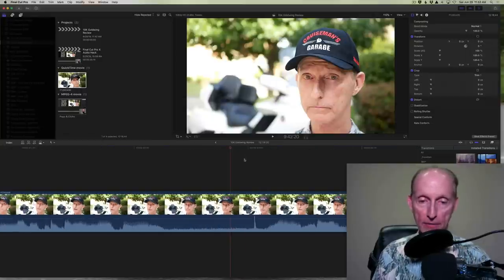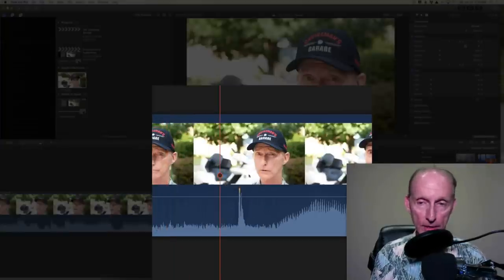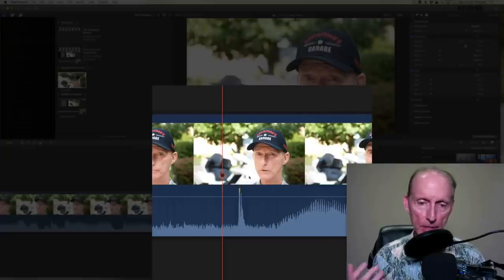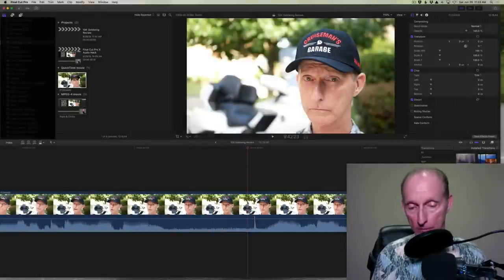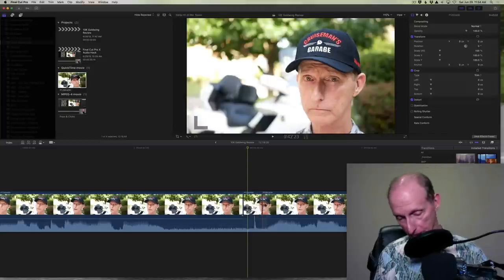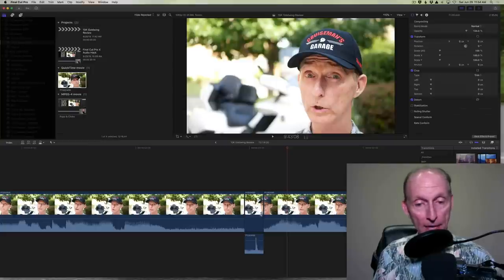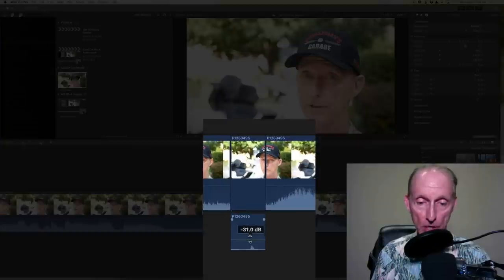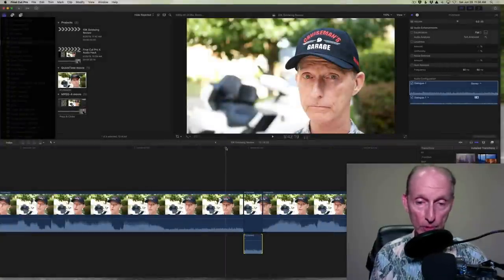Eliminate Pops & Clicks in Final Cut Pro X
Cruiseman shows a technique for removing annoying audio pops and clicks from video footage in Final Cut Pro X.

This video was produced by Cruiseman's Garage.

Background music under license from SmartSound®  and AudioJungle.net